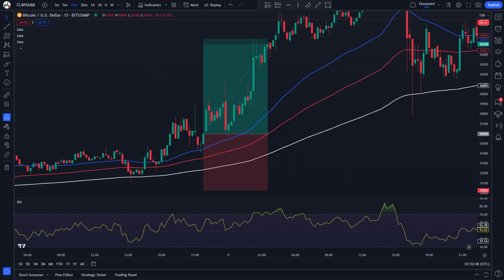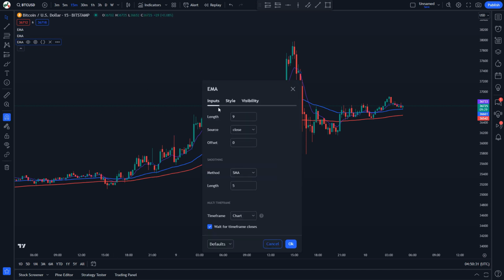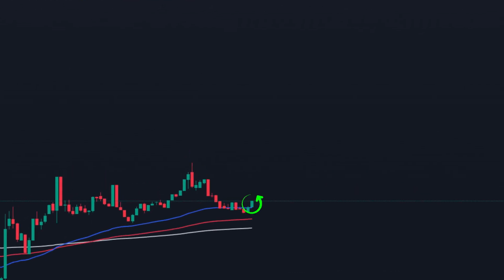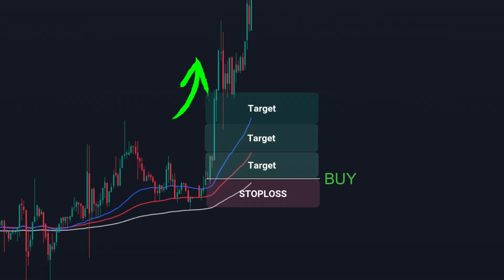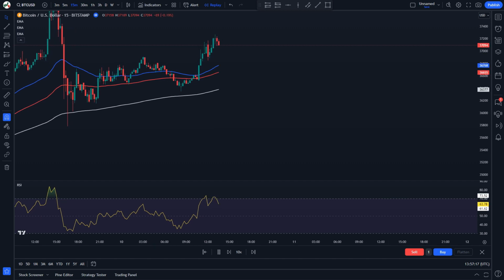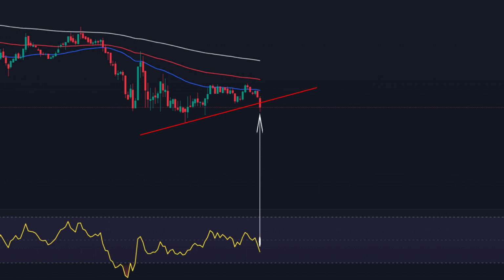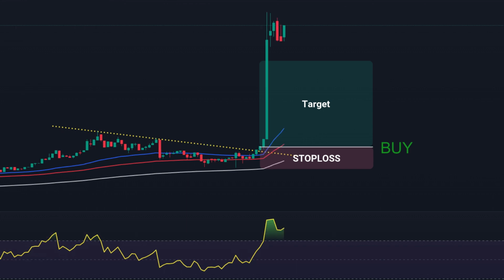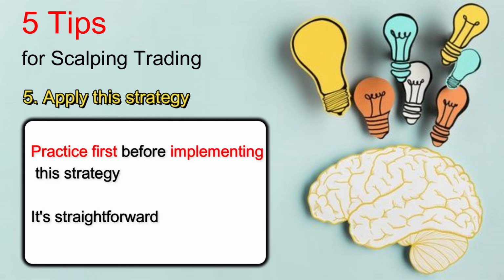Most Accurate Scalping Strategy 100% Work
In this video, I'm going to show you a profitable scalping strategy that uses 3EMA + RSI. This strategy is 100% work and can be used to make huge profits trading the markets!

If you're looking to make some serious money trading the markets, then you need to check out this scalping strategy! Using 3EMA + RSI, this strategy is able to make huge profits trading the markets. So what are you waiting for? Download this video and start making some serious money today!

0:00 Intro
1:58 3-EMA strategy for Buy trade
4:30 3-EMA strategy for Sell trade
5:33 Combination 3-EMA and RSI
8:50 5-Tips for Scalping trading